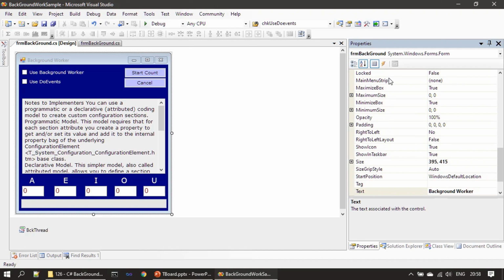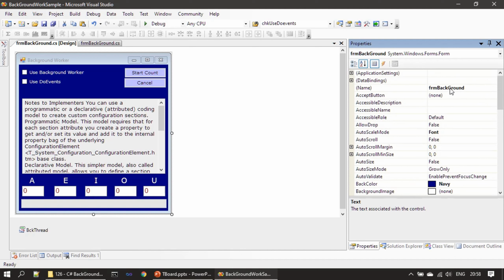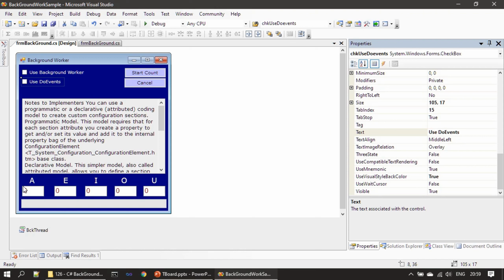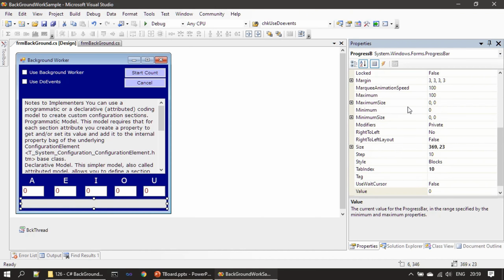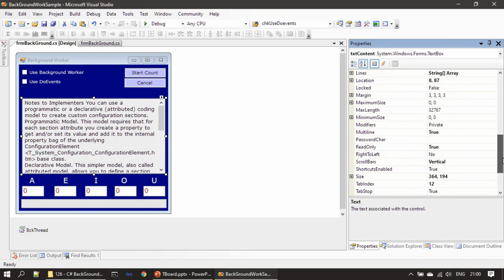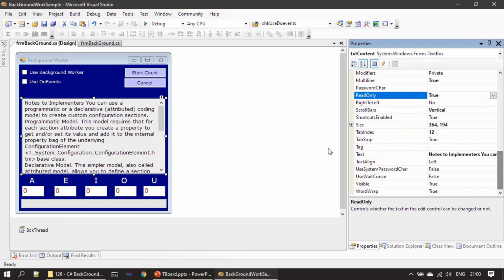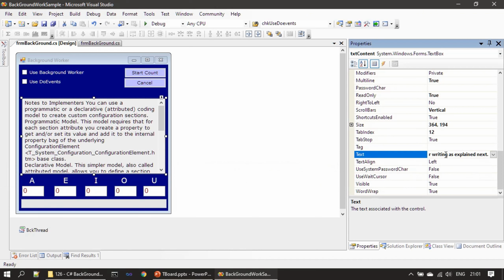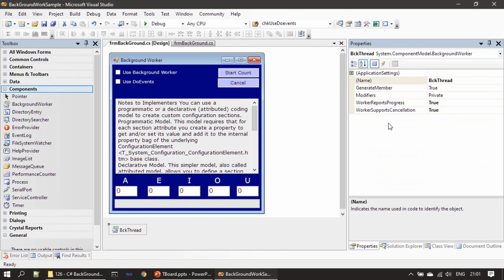C# BackGroundWorker | Part 2b | About the Example & Design | C# Advanced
In this C# advanced video on C# BackGroundWorker, we will discuss about the form design.
Text Property Text:
Notes to Implementers You can use a programmatic or a declarative (attributed) coding model to create custom configuration sections.
Programmatic Model. This model requires that for each section attribute you create a property to get and/or set its value and add it to the internal property bag of the underlying ConfigurationElement T_System_Configuration_ConfigurationElement.htm base class.
Declarative Model. This simpler model, also called attributed model, allows you to define a section attribute by using a property and decorate it with attributes. These attributes instruct the ASP.NET configuration system about the property types and their default values. With this information, obtained through reflection, the ASP.NET configuration system creates for you the section property objects and performs the required initialization.
The Configuration T_System_Configuration_Configuration.htm is the class that allows programmatic access for editing configuration files. You can access these files for reading or writing as explained next.